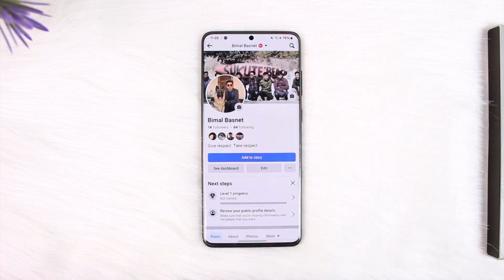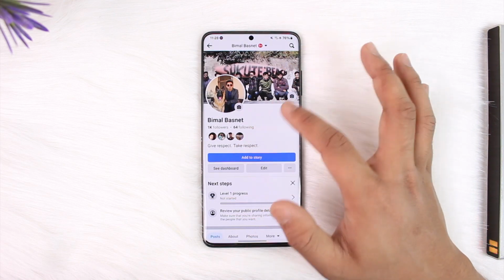How to Private Your Cover Photo on Facebook !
In this tutorial video, I will quickly guide you on how you can private your cover photo on Facebook. So, make sure to watch this video till the end. We try to be responsive to as many questions as possible.

► Chapters:
0:00 Introduction
0:11 Private Your Cover Photo
0:58 Conclusion